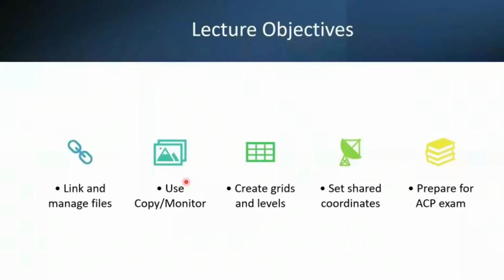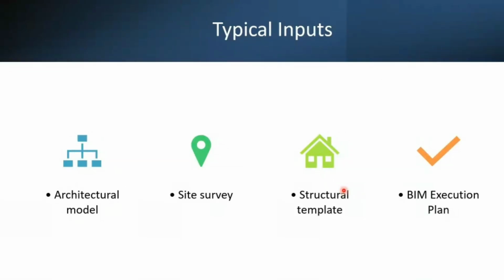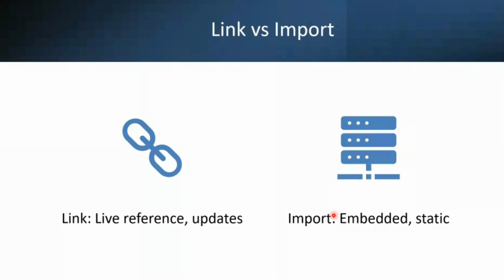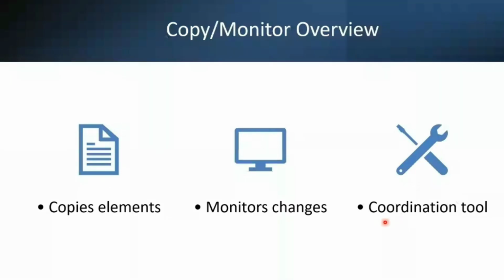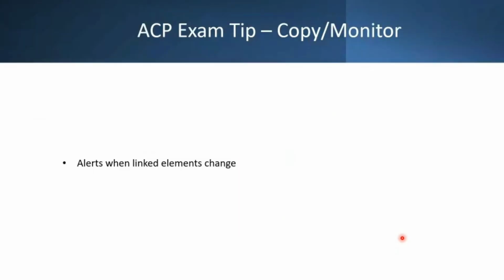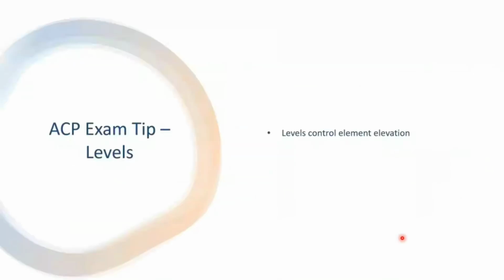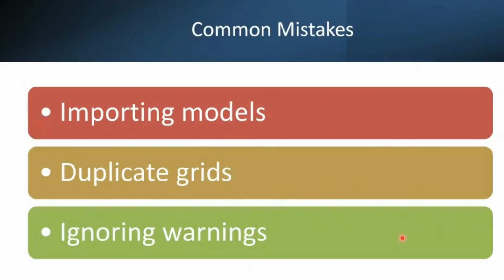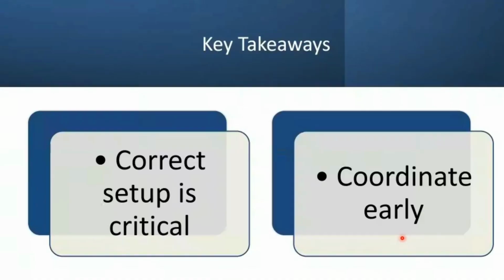3. Starting a structural design project in Revit